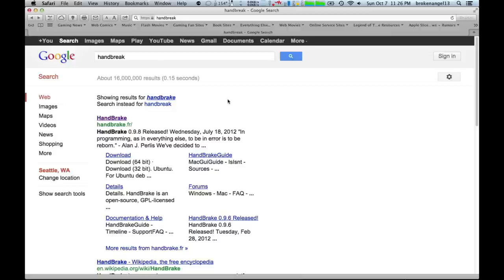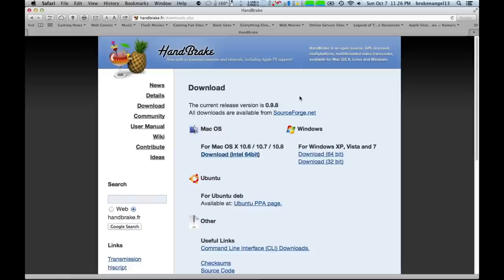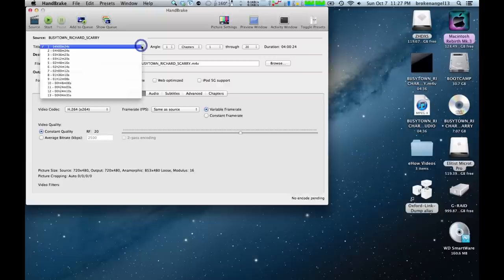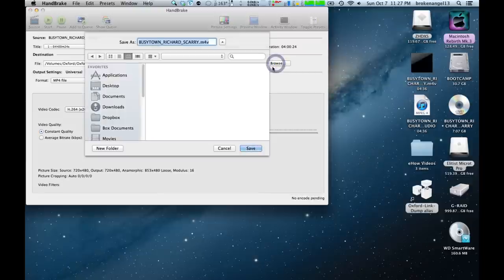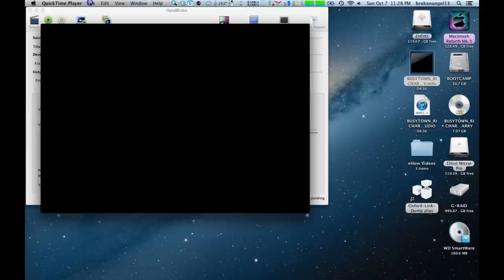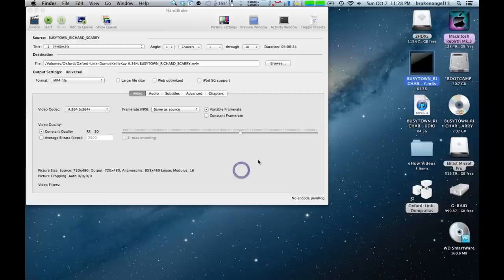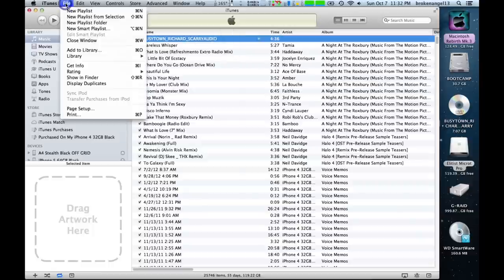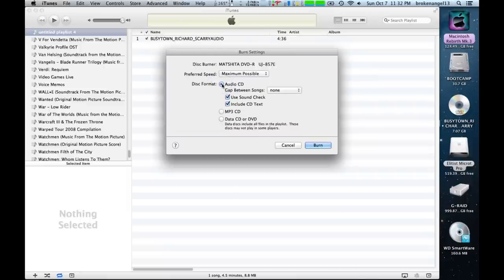How to Make an Audio CD From a Video DVD : Mac Audio Tips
Making an audio CD from a video DVD is something you can do with a great utility called Handbrake. Make an audio CD from a video DVD with help from an audio engineer in this free video clip.

Series Description: You can tweak the audio performance on your iPhone, iPad or even a MacBook Pro in a wide variety of different ways depending on exactly what it is that you're trying to achieve. Get Mac audio tips and learn how to control your computer like a pro with help from an audio engineer in this free video series.